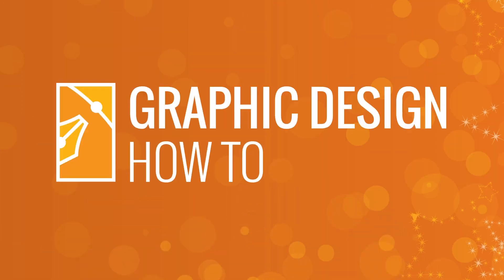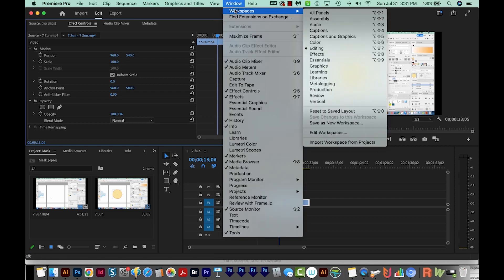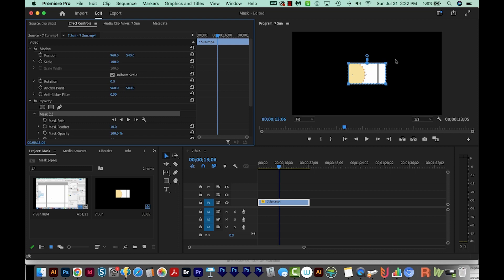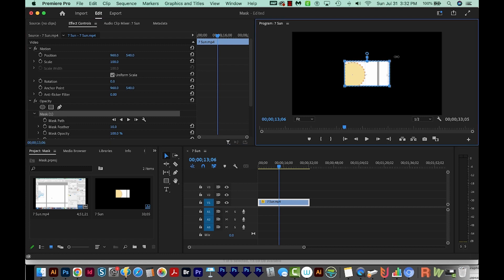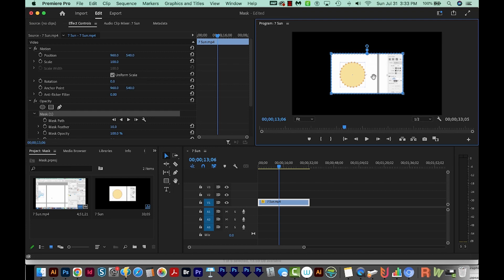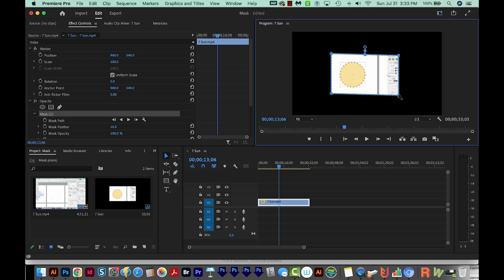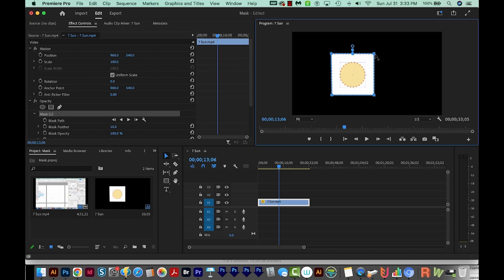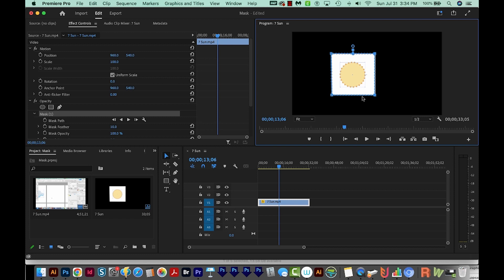How to Resize a Mask in Premiere Pro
Resizing a mask in Premiere is a lot easier than I ever knew - learn how in this video!